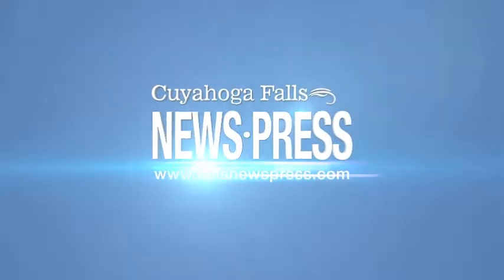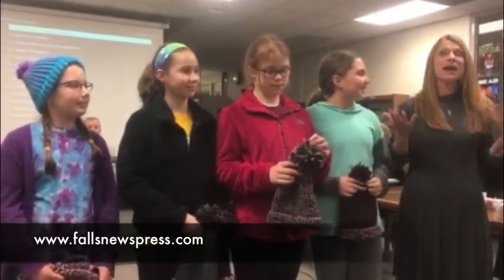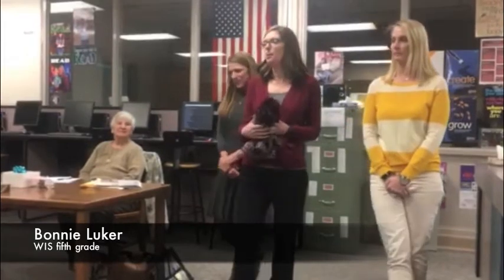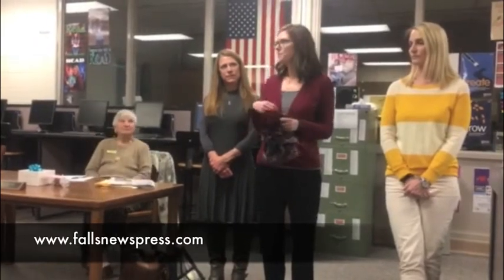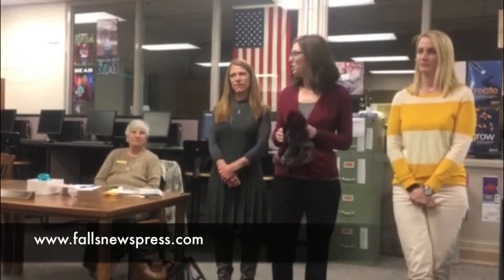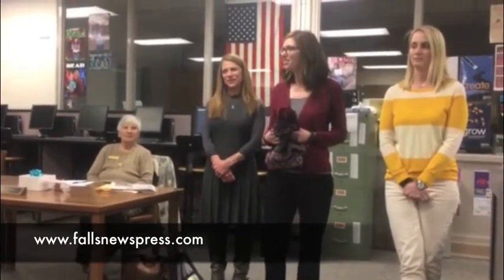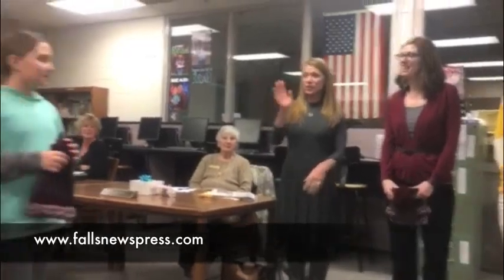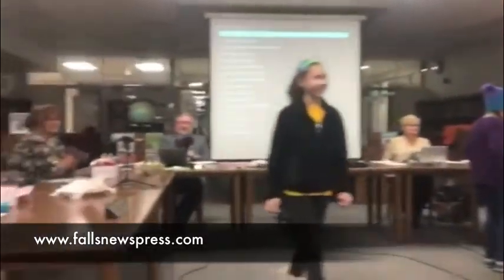Woodridge Board of Education 1 17 17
Members of the Woodridge Local School District Board of Education (Ohio) received knitted hats from students during a recent Board meeting.